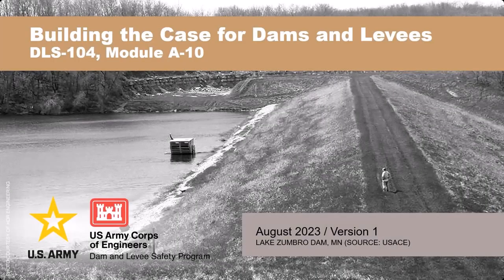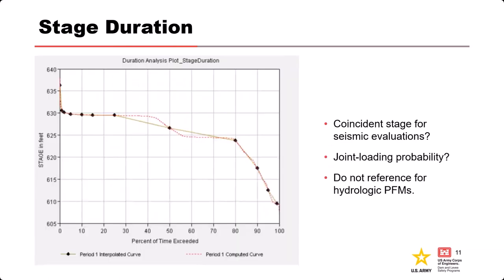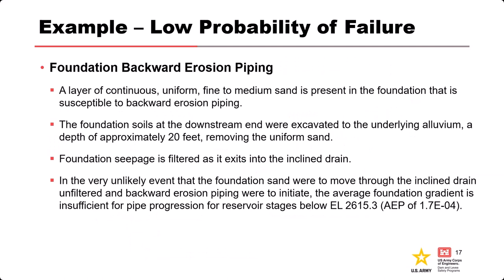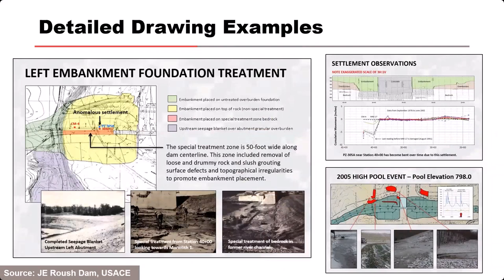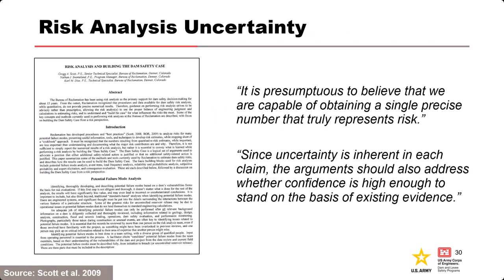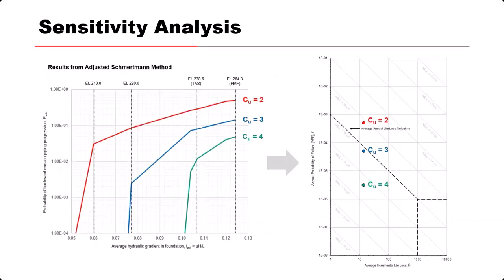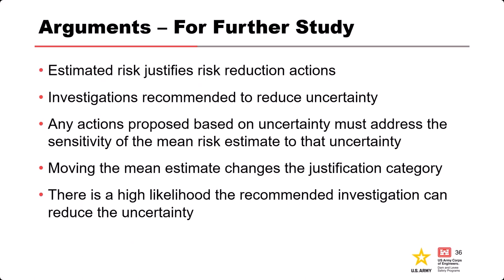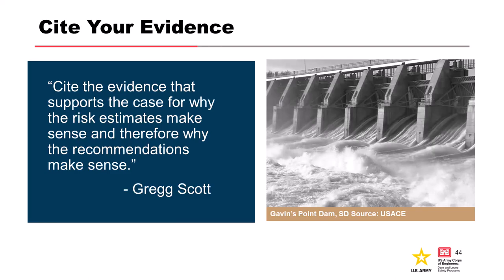DLS-104 Module A10: Building the Case for Dams and Levees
Course Overview

Learning Objectives
By the end of the training, participants will be able to:

Module Objectives
Combine integrated information into a coherent argument
Distinguish and provide key evidence to support the risk estimate
Relate confidence and uncertainty in the risk estimate
Outline and recommend path forward

Video blurry?
To change video quality while watching on your computer:

1. In the video player, select the Settings icon.
2. Click Quality.
3. Select your preferred video quality. Auto is the recommended setting and will give you the best experience for your conditions.